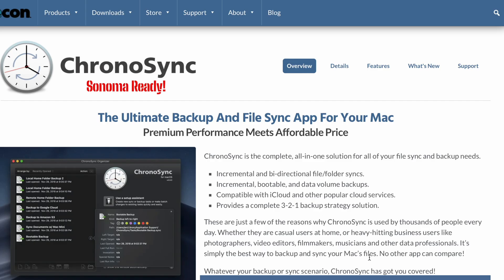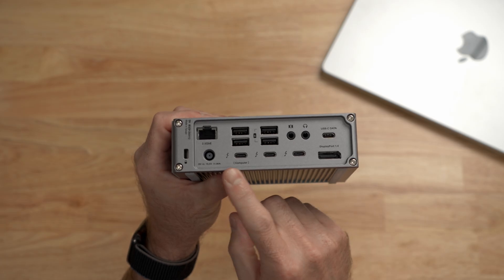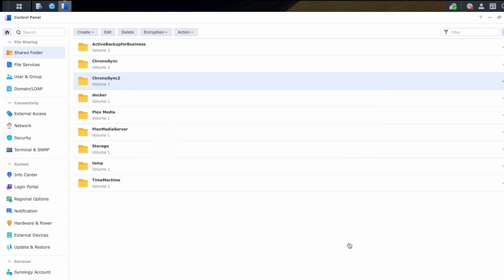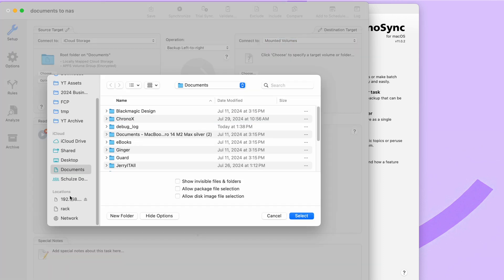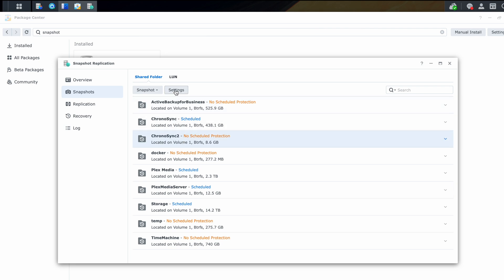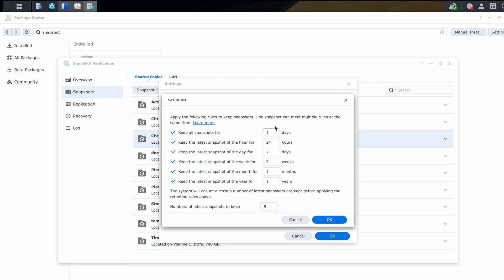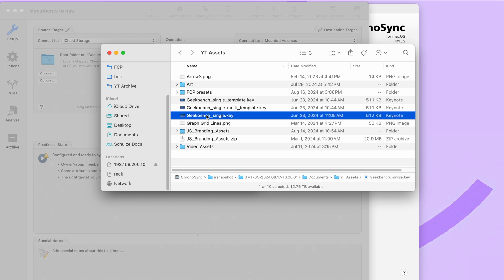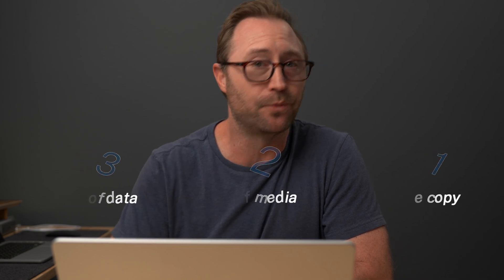A simple way to backup your files to a NAS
I have used all Mac backup software and the safest, most reliable way I have found to backup my important files to my Synology is by using ChronoSync.

0:00 3-2-1
2:55 setup your shared folder
4:16 ChronoSync setup
7:26 snapshots
12:06 scheduling